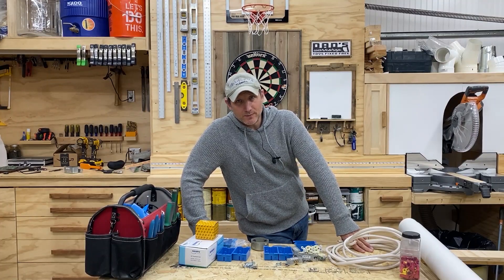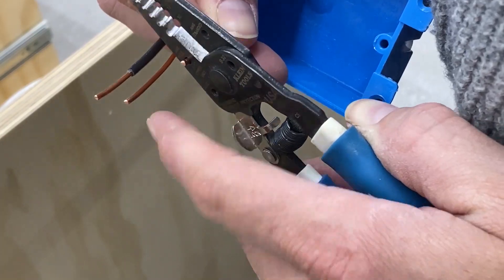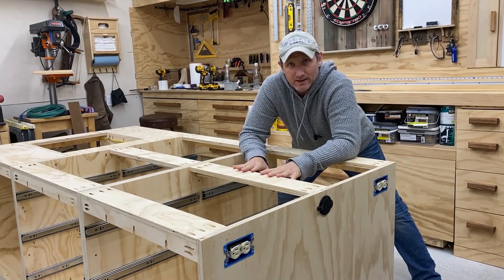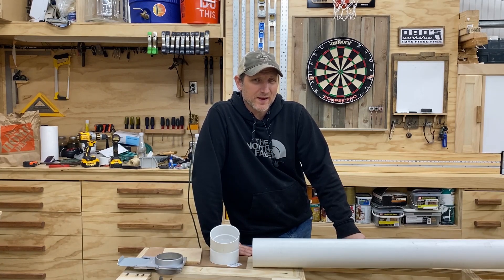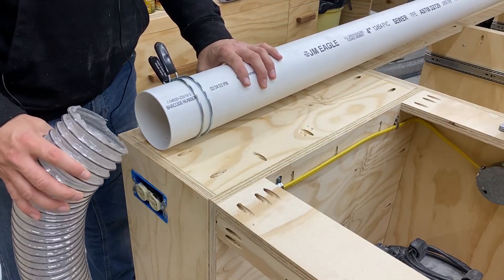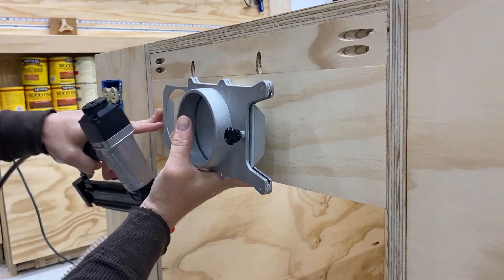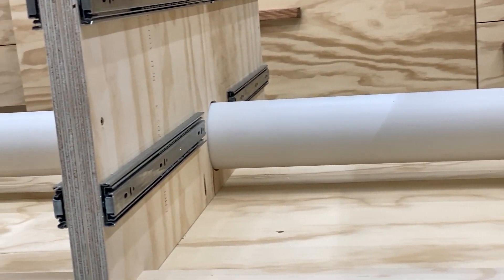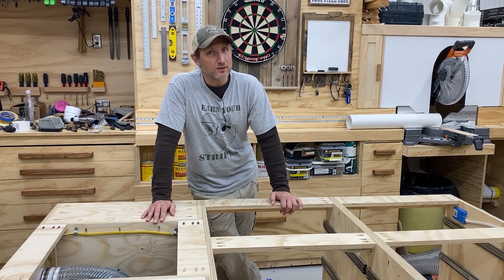How to build a Mobile Workbench / Assembly Table / Outfeed Table-Part 2 / DIY Shop Projects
In this series of videos, I will show you how to build an assembly table with built-in dust collection, built-in air compression system, electrical outlets, router insert, and lots of storage. The base is mobile and set on casters that can accept more that 2200 lbs of weight.  I will be using this as an outfeed table for my table saw as well.  The dimensions of the table top is 4x7 ft. Since this is a big project, the build will be divided into several parts.
In part 2, we will first install electrical outlets.  Then we will install the dust collection using both PVC and flex hose materials.  I will also demonstrate how to mold/reform PVC using heat.  I will also provide an in depth tutorial of how to install a filter regulator lubricator unit (aka. How to install an FRL) into the table.

Links to materials used:
Casters: This seller is currently selling a smaller version right now. The maximum load is 3300lbs.
Cabinet Handles
Drawer Slides
Blast Gate
Power Inlet
Filter Regulator Lubricator
Flex PVC Hose
Hose Clamp
Tongue and groove bits

I also used the following materials that I purchased at my Big Box Store:
12-2 Romex wire
4-Thin profile oulet boxes
2-Junction boxes
4 inch pvc pipe (schedule 20)
Wire holding clamps